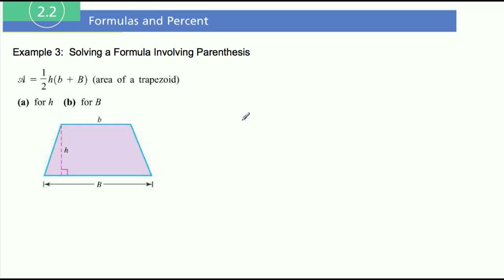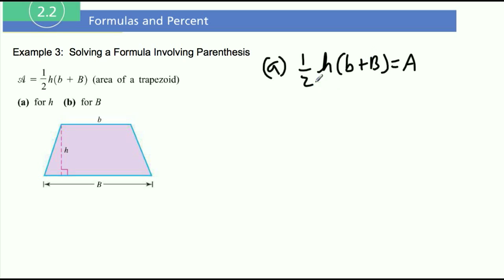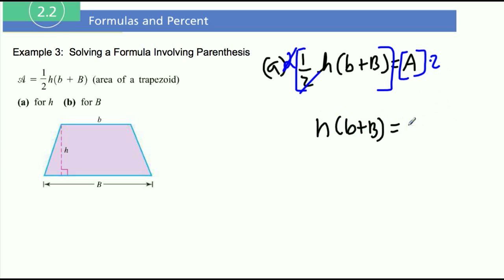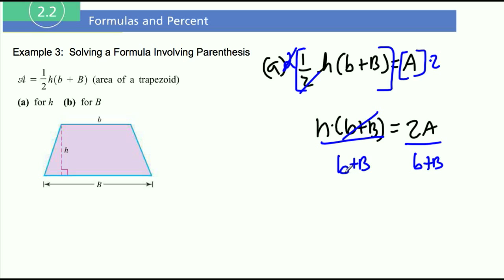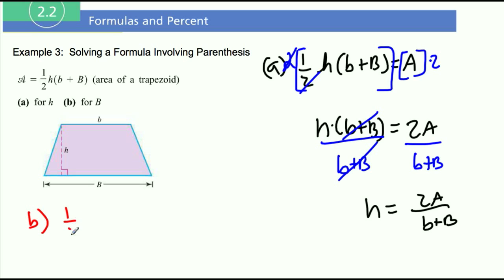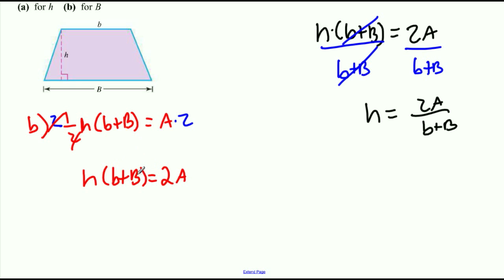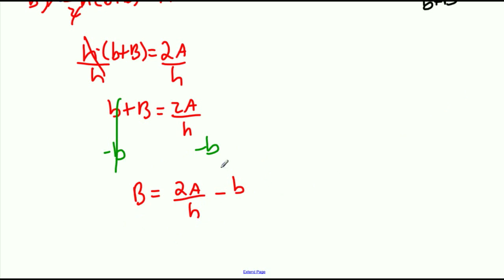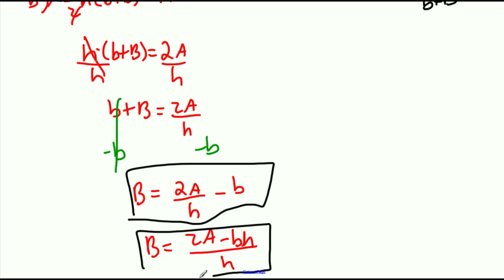Section 2.2 Example 3 Solving a Formula Involving Parentheses